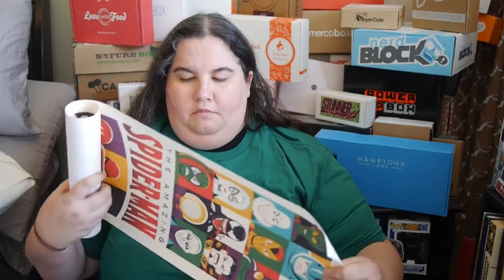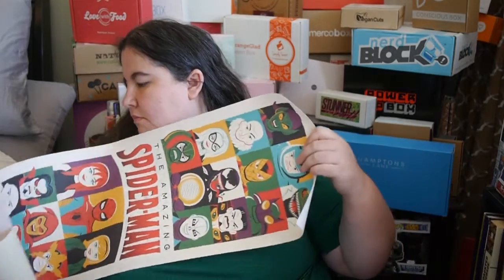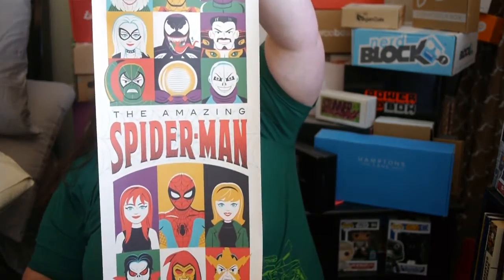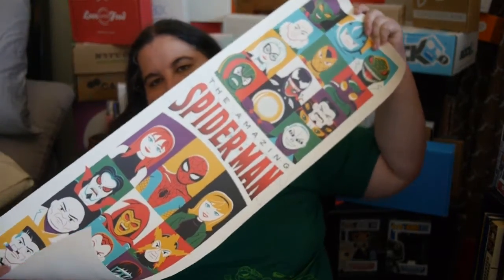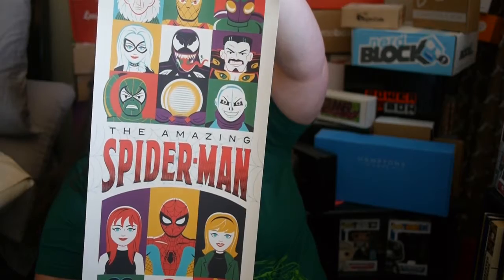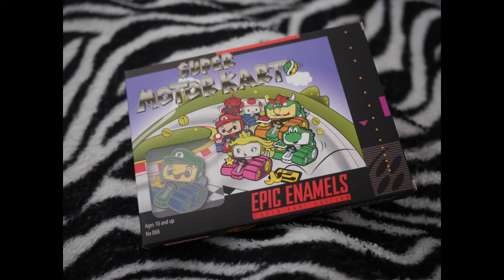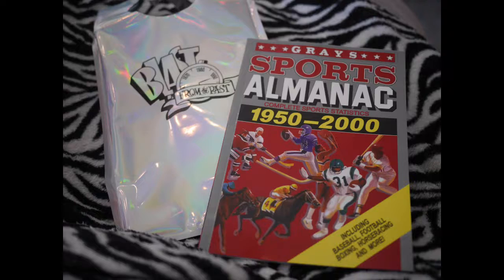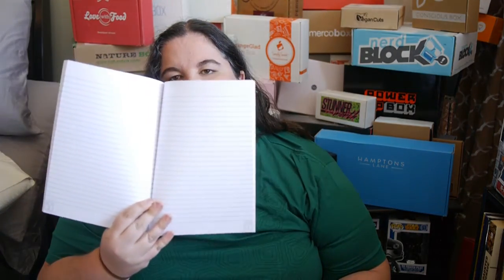Geek Fuel Unboxing and Review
Geek Fuel makes a name for itself by having useful items in the nerd boxes.